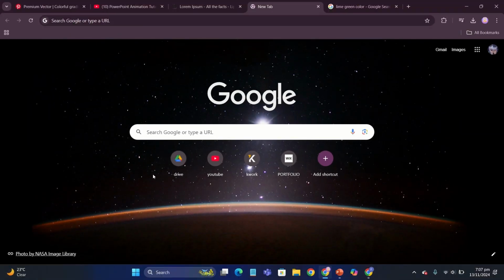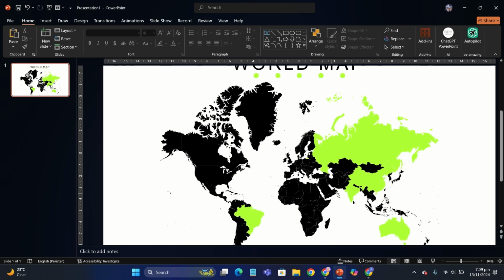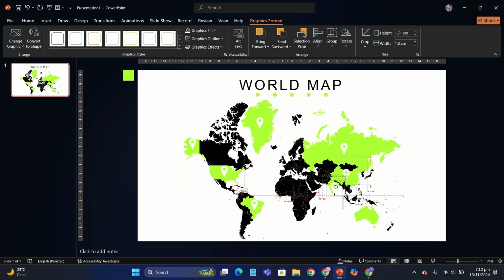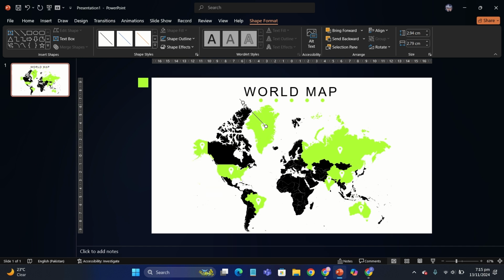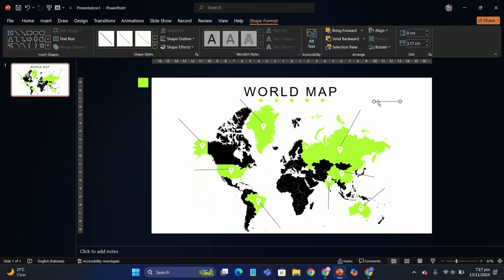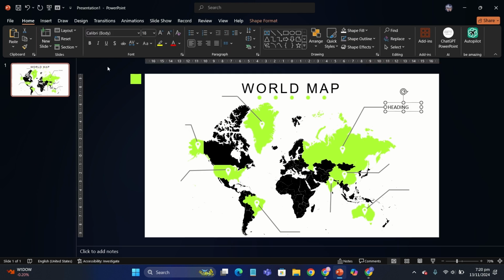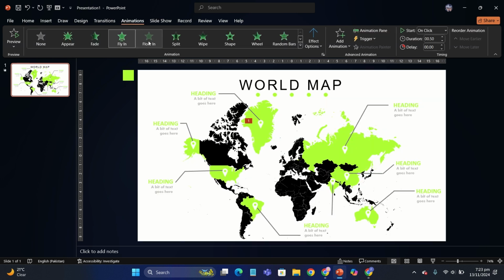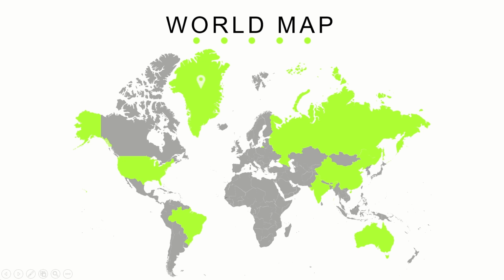Quick and Easy World Map Animation in POWERPOINT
Learn how to create stunning, dynamic world map animations in PowerPoint! This easy-to-follow tutorial will guide you through the process, step-by-step.

✨What you'll learn:

🔥How to insert a world map into your PowerPoint presentation
🔥How to customize the map's appearance
🔥How to create smooth and engaging animations
🔥Tips and tricks for creating professional-looking animations

✨Why watch this video:

🔥No need for complex software or design skills
🔥Perfect for presentations, reports, and online content
🔥Add a visual impact to your message

PowerPoint animation, world map animation, PowerPoint tutorial, easy animation, presentation tips, design tips